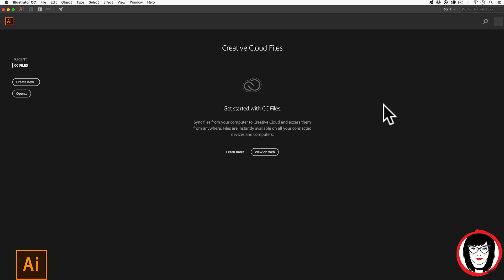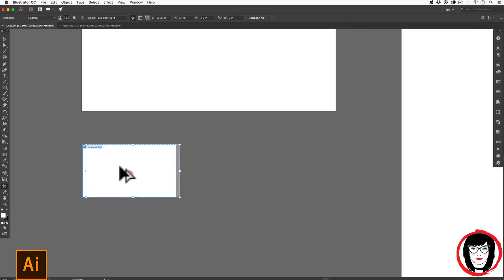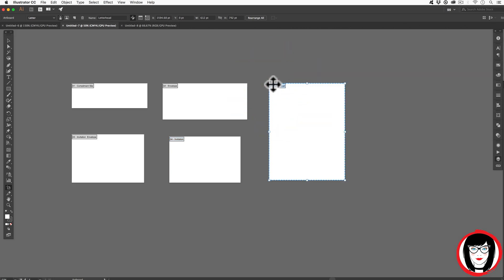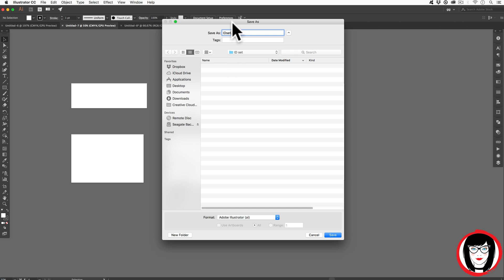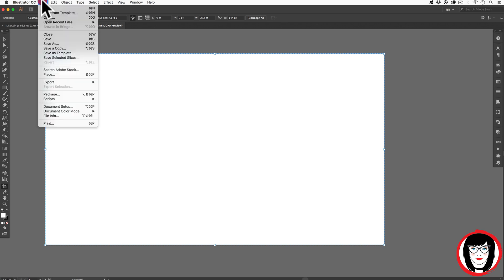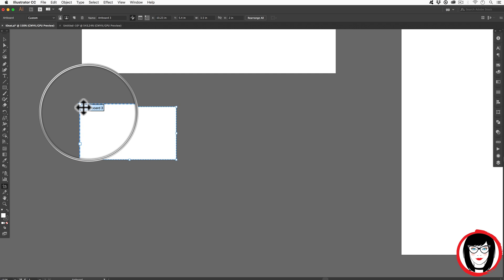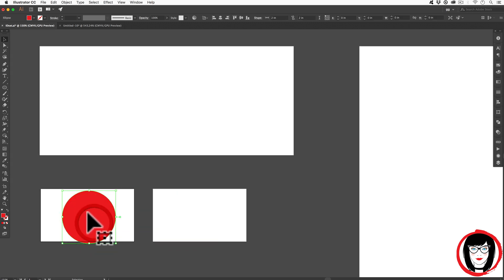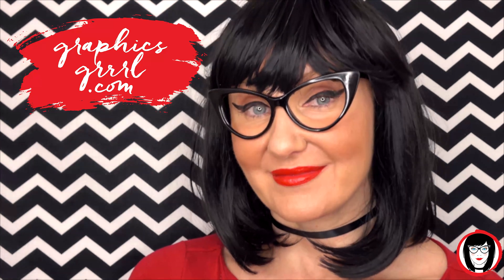How & why to make multiple artboards in Illustrator!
Adobe Illustrator comes with a bunch of templates like brochures, business cards, banners, etc. that come with multiple artboards built into them.

For example, the banner template has a TON of common web banner sizes so you can share common elements between all of them in one file!

You can delete out extra artboards you don’t need, copy artboards, or add your own custom-sized artboards to your file– and name them if you like.

Some examples of when you would use more than one artboard would be to have one be the front of a business card and another the back or the inside and outside of a brochure.

Be sure to watch my other video on the identity system (letterhead, envelope and business card) that I create from the template with multiple artboards that we make in this video!

I've been an art director for over 20 years and a graphics instructor for over 15. I've worked at design agencies, in-house art departments and have my own freelance clients in addition to teaching at community colleges, trade schools and corporate training facilities. I teach from my real-world experience working with clients, copywriters and professional printers. My patient, thorough teaching style is the result of observing people–just like you–who are trying to learn or improve their skill in professional graphic design programs and principles.

And did you know you can get a FREE 30-DAY TRIAL OF ADOBE ILLUSTRATOR?

I am not being paid by Adobe, so if you find my channel helpful, please consider using my link when you sign up for the FREE 30-DAY TRIAL:

There’s no cost to you, but if you continue with the monthly subscription, I could get a small referral commission which will help me pay for my website, graphicsgrrrl.com. It’s a way for you to support my FREE design resources and tutorials in a way that doesn’t cost you anything! Thanks in advance for helping a grrrl out.